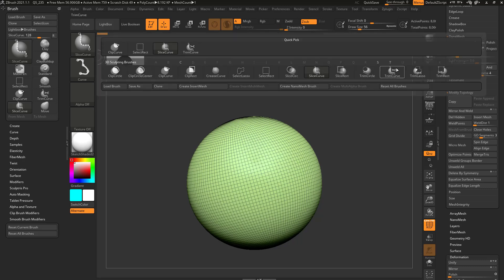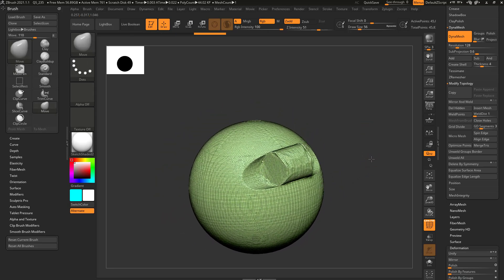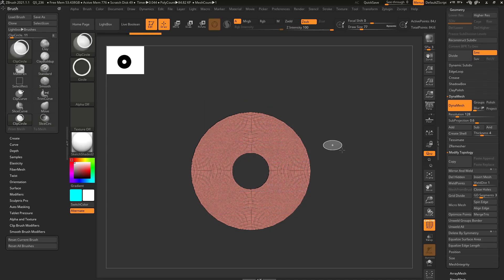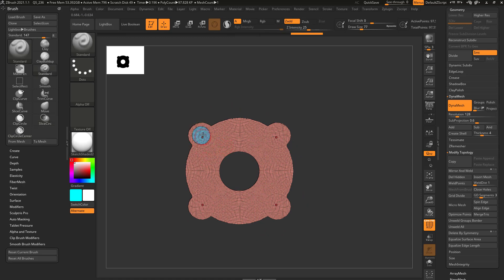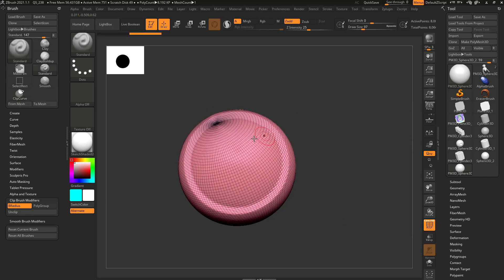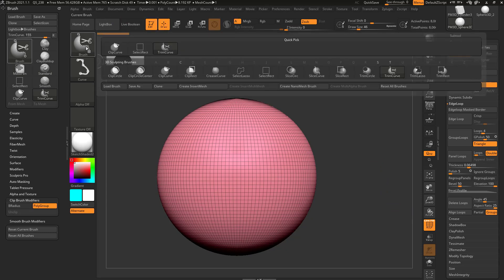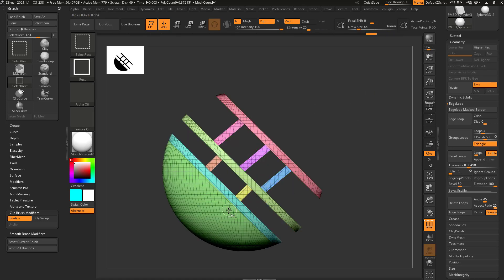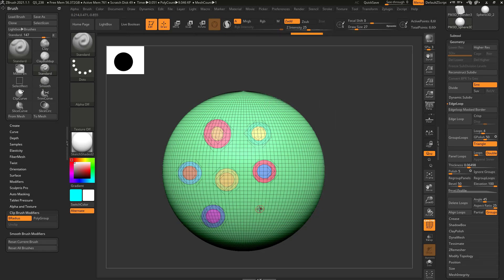Intro to ZBrush 023 - Clip Circle, Rect and BRadius Modifier Settings!!